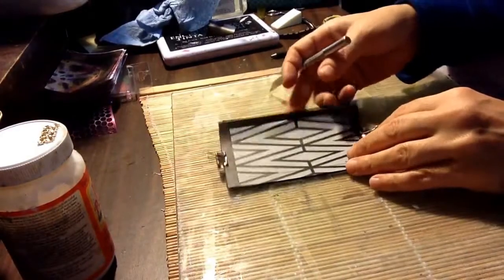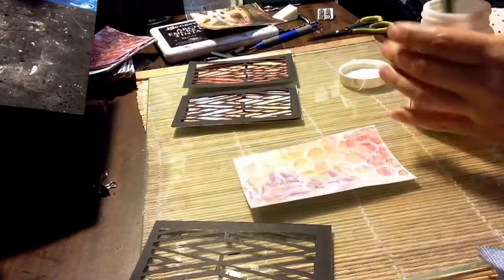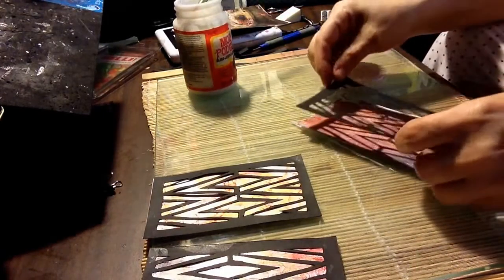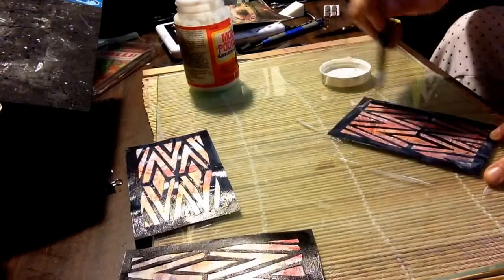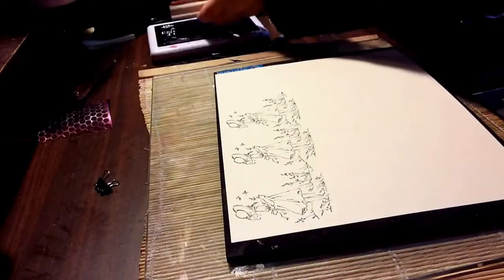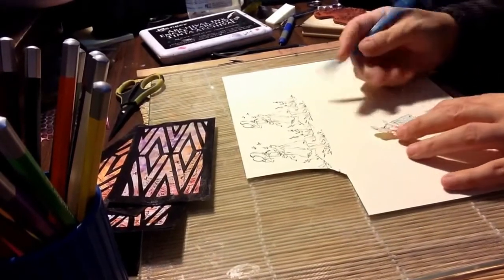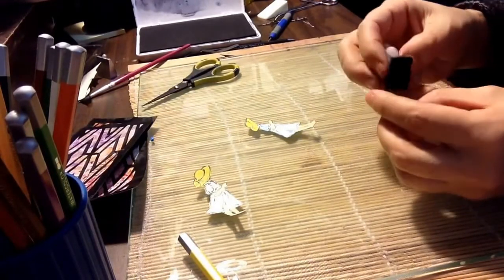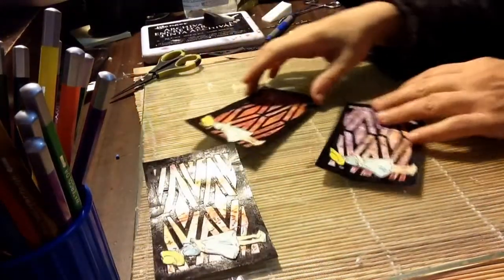Stain glass look on Index cards using gelli prints.